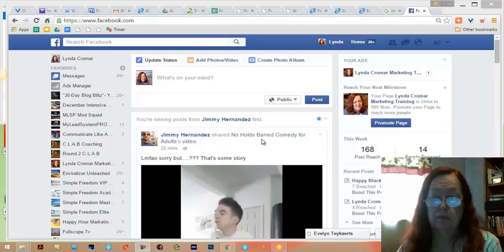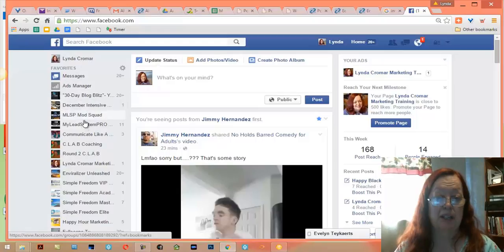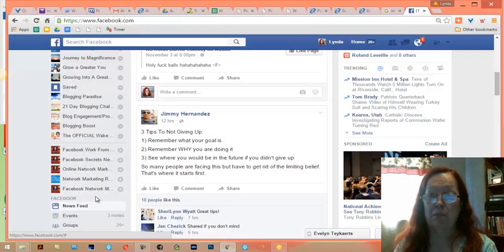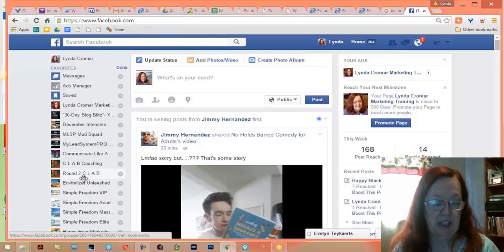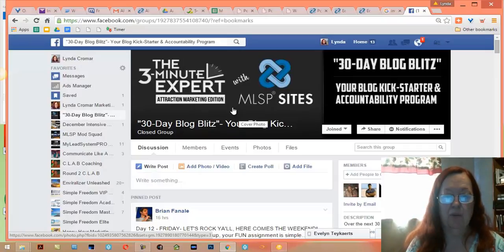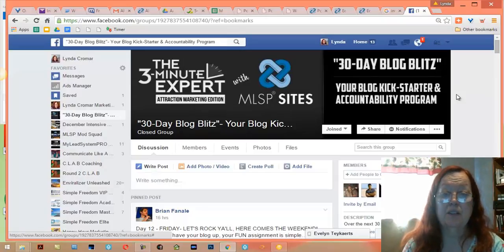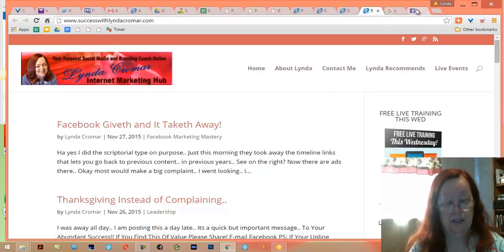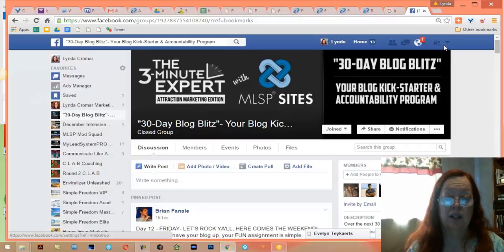Power Lead System Facebook Plays Roulette With You How To Keep It Organized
Today a tip to help you market..

Many people have abused this system but it is one of the most powerful systems out there! Now this system also has a full Word Press Blog that is very powerful Pun intended!

SM.SimpleFreedomMoney.com